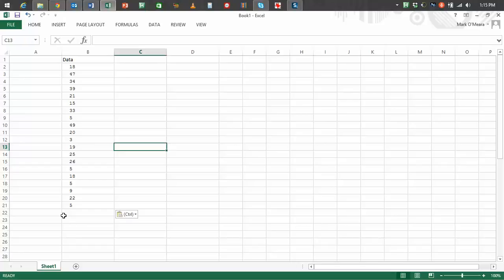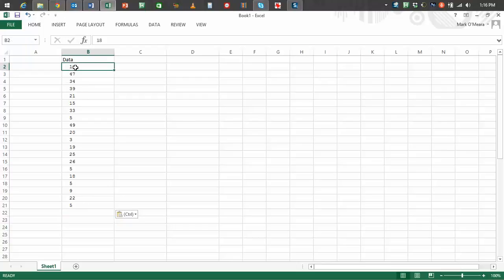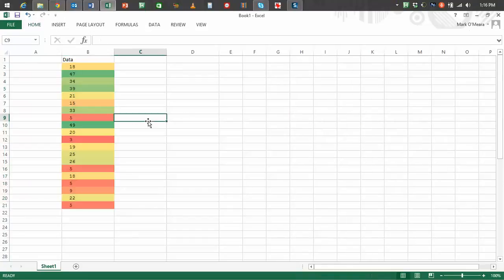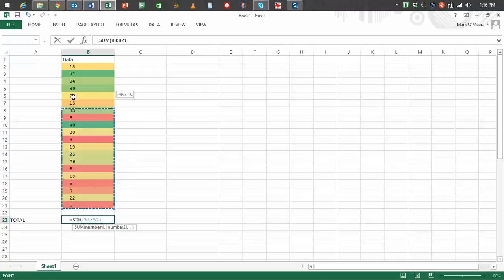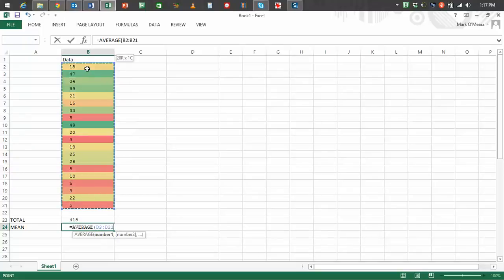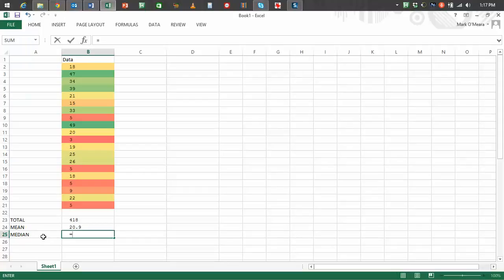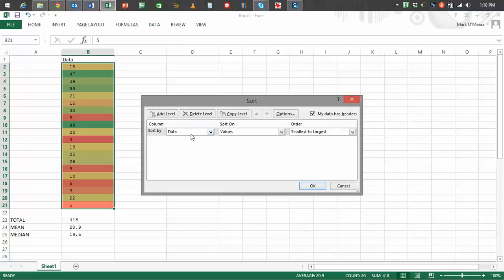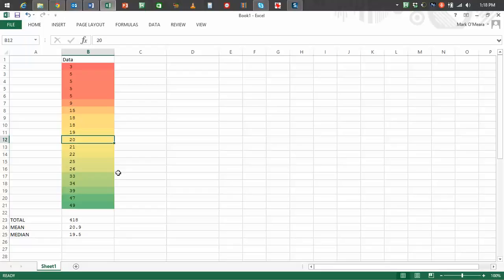Mean, Median and Sum in Excel